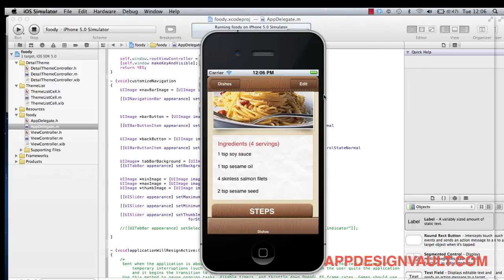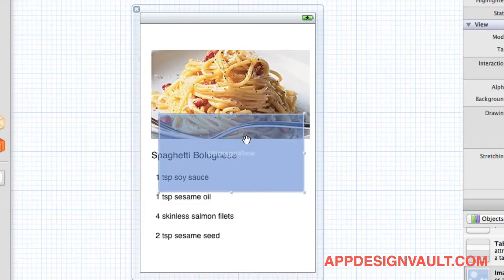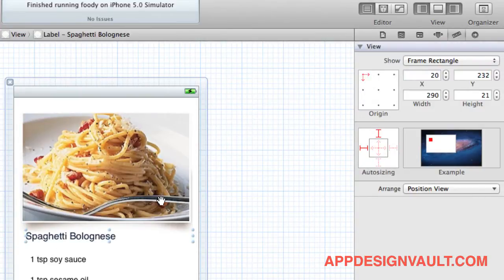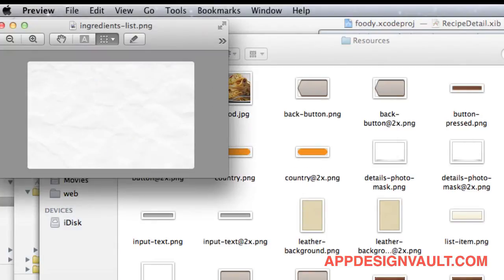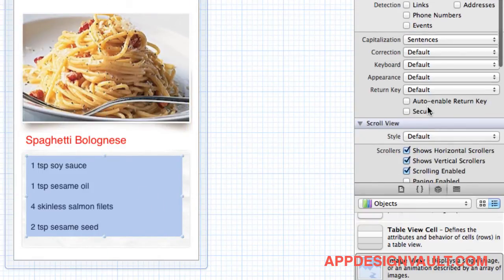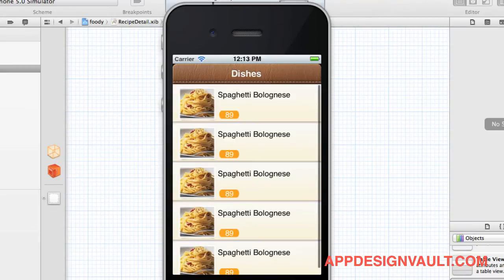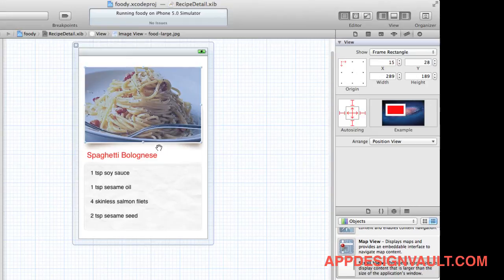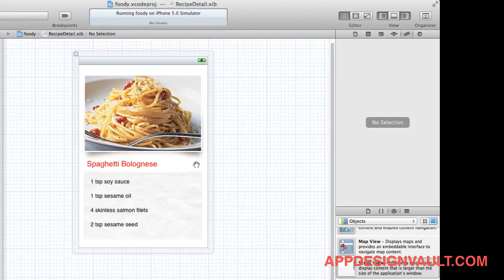iPhone App Design Tutorial - Designing Detail View From Start To Finish - Part 7 of 10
- iPhone App Design Tutorial - We are almost done with our new spruced up app. The ugly duckling is still the detail view.

In this video, you will learn how to add a frame around the dish image and add a new background for the ingredients list .

Remember, this technique can be used for any kind of app and not just for recipe apps. The idea to learn how to design apps so you can go on to make your own beautiful apps.